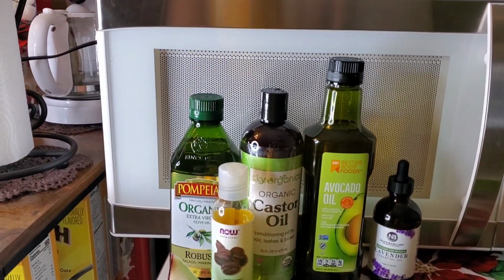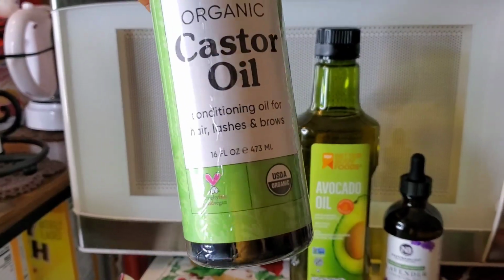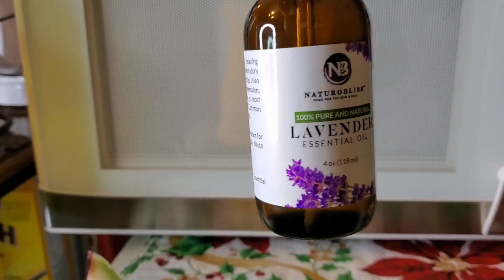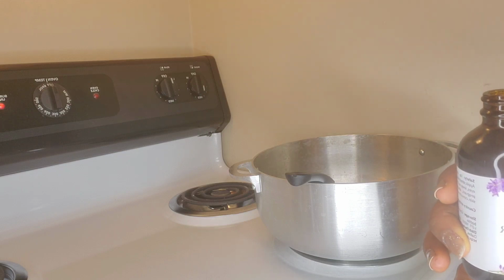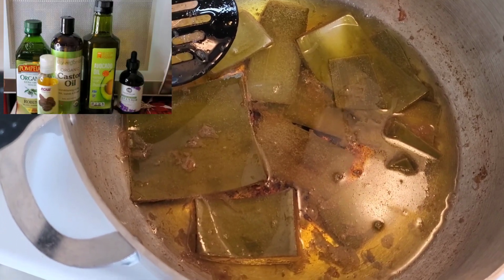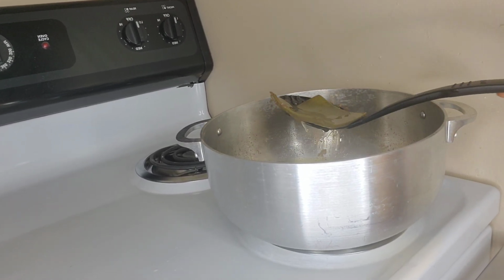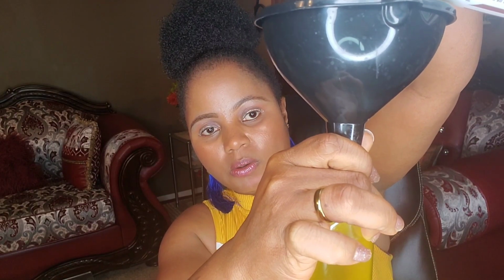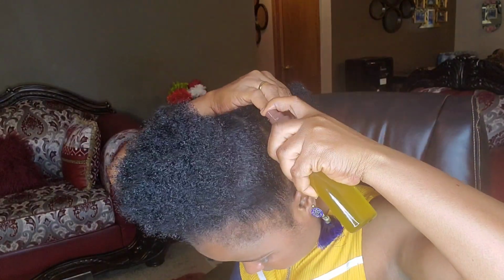DIY: homemade hair growth oil grow long and thick hair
Hi my beautiful people, today I will be showing you how to make your  healthy homemade treatment using organic materials.
In this video, I will show you the healthy and best ways to take care  of your hair organically. Make sure you watch the video to the end so that you will not miss any part.
Ingredients/ Products use:
-Jojoba oil 100% pure moisturizing oil
-Raw Extra Virgin Coconut Oil
-Organic Extra Virgin Olive Oil
-organic Castle Oil
-Lavender Essential Oil (I used this because I don't like the way the castle oil smell)
-Aloe Vera

* you can get these products/ ingredients on Amazon, Walmart, or any grocery stores that have these products/ingredients